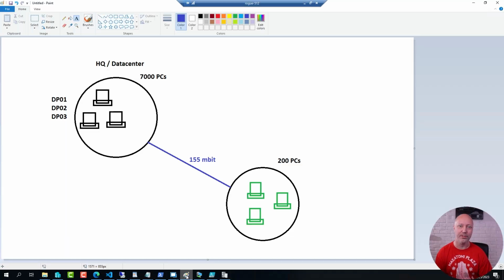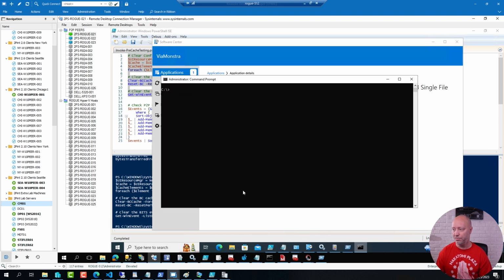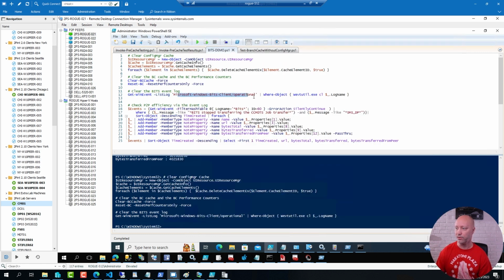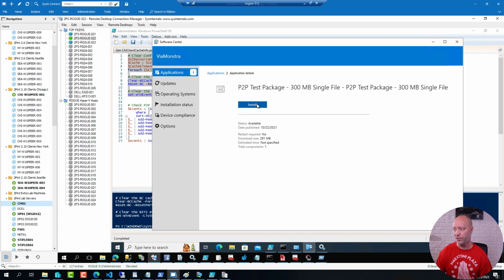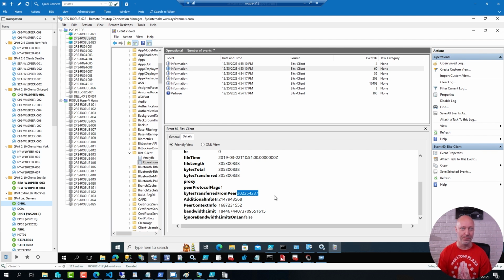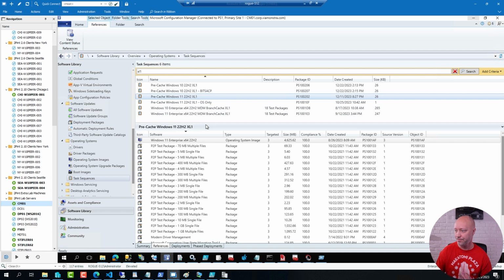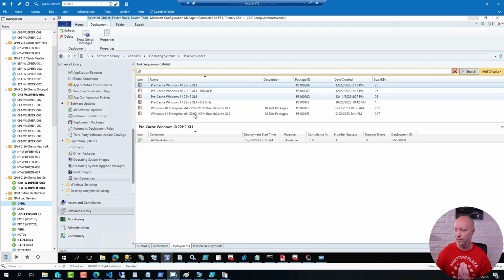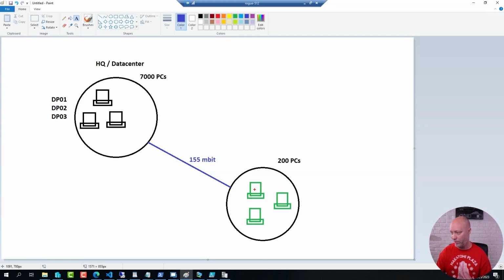ConfigMas 2023 - Episode 1 - Pre-caching content using ConfigMgr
Demo for Pre-caching content using ConfigMgr.